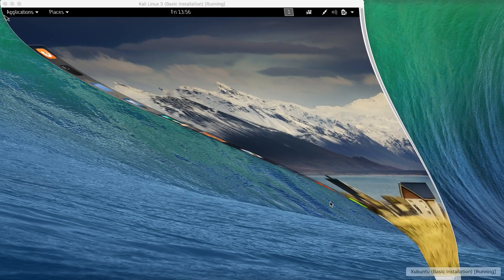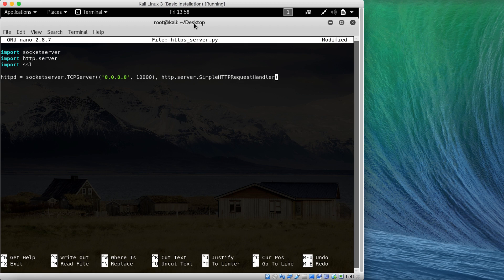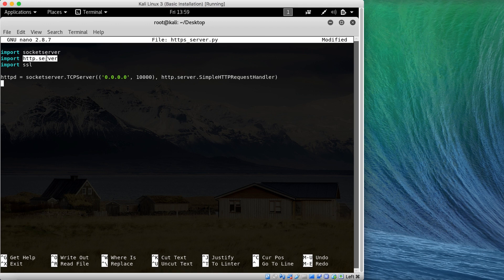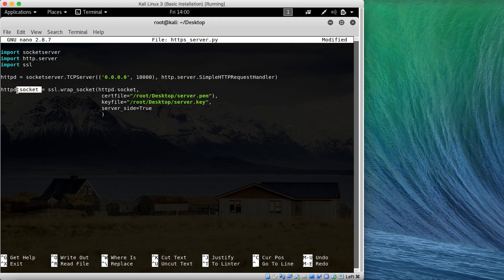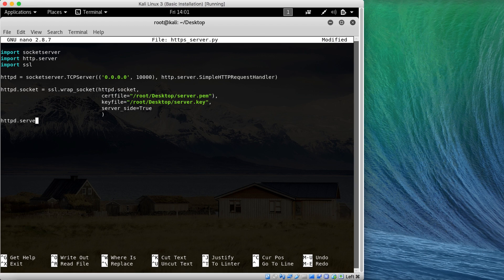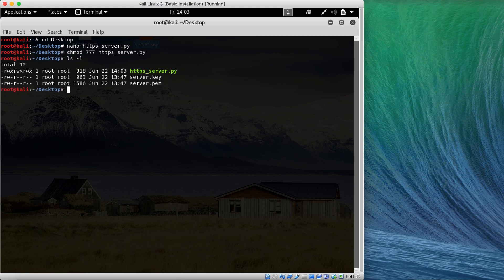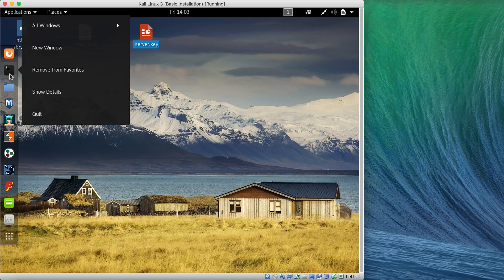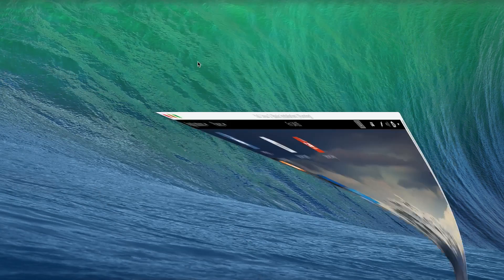Simple HTTPS Server in Python - Python for Penetration Testers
This tutorial explains how to create a simple HTTPS server using Python.